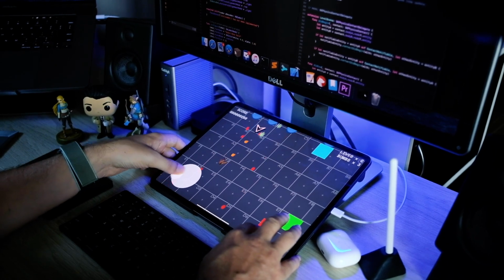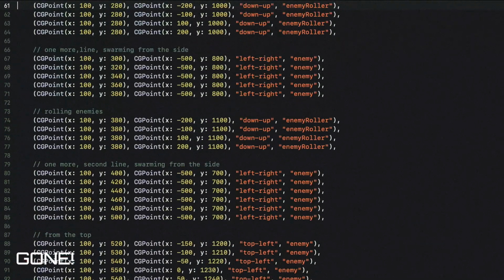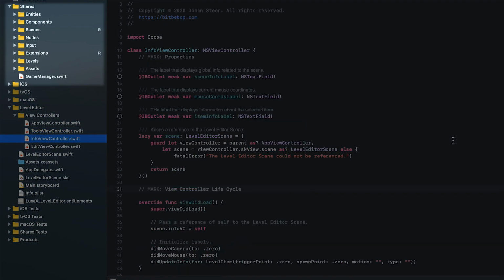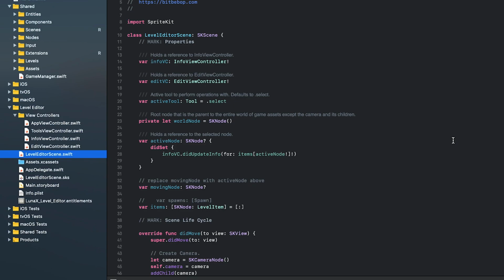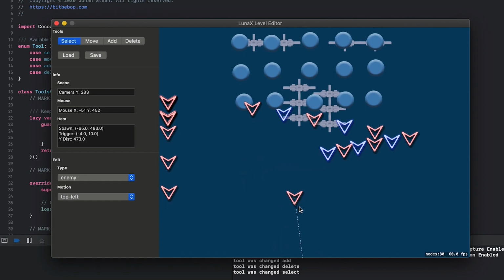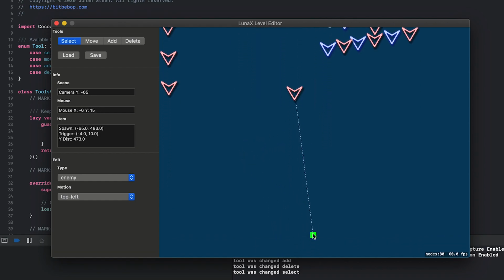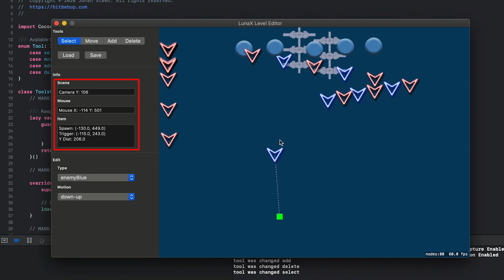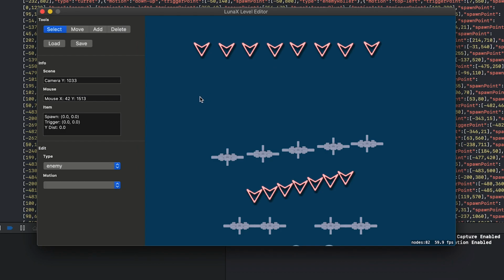Indie Shmup Game Devlog #6 - Level Editor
Hey everyone! Welcome to my Indie Game Devlog building a classic Shoot'em Up (shmup/STG) with Swift, SpriteKit and GameplayKit.
#6: I've built the first iteration of the level editor as a macOS app.

This is the first game I build for tvOS, iOS and macOS with Swift. Come along to see my process, reasoning, problems I encounter and the solutions I come up with during the journey from initial prototype to a completed game.